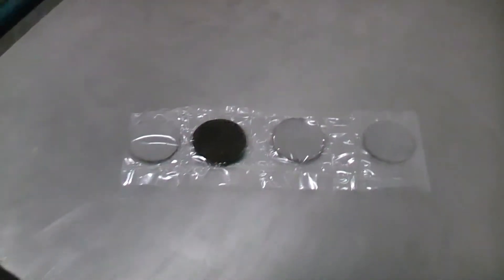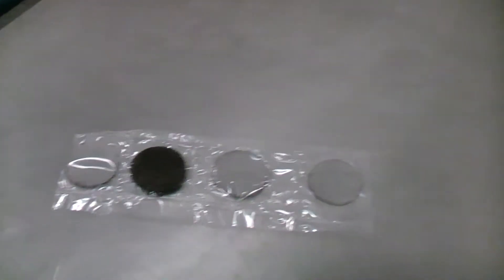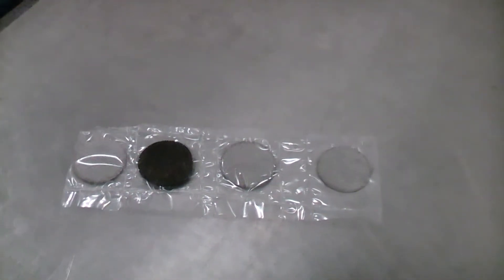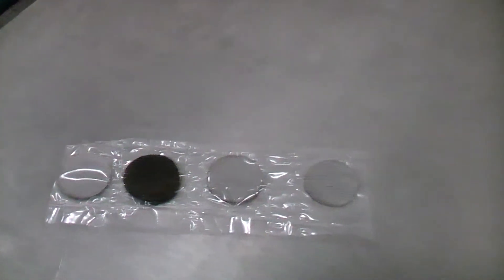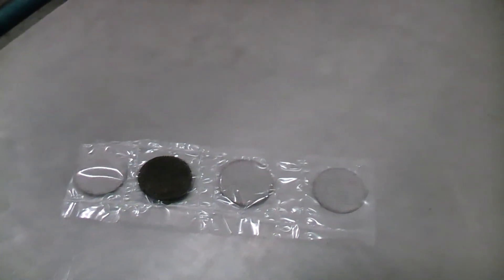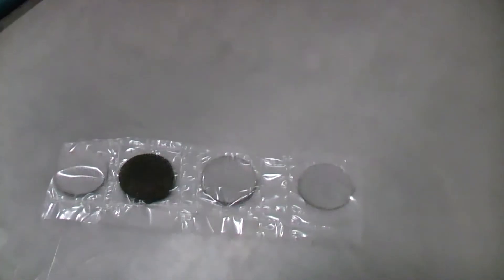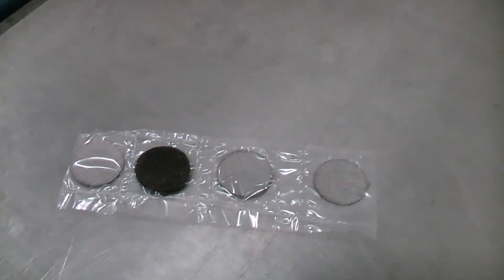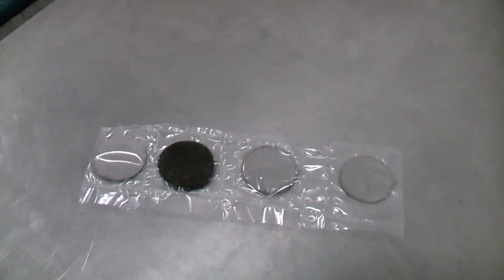filter disc afilter.nl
Afilter.nl supplies filter discs for a reducer apparatus. These filter discs are produced in two layers for extra strength. A clear solution by afilter.nl